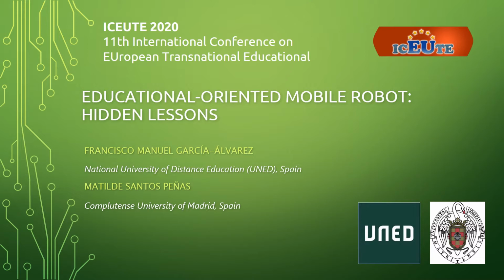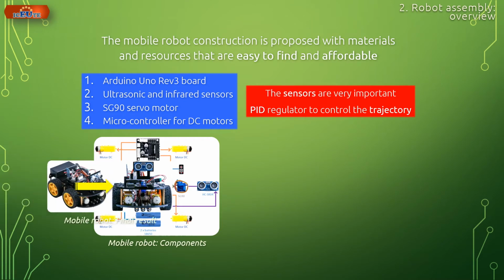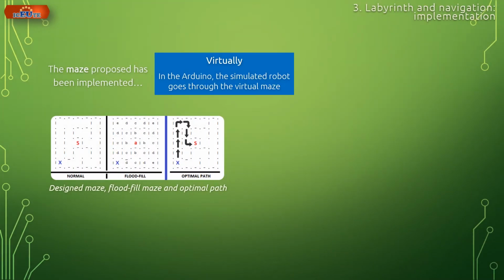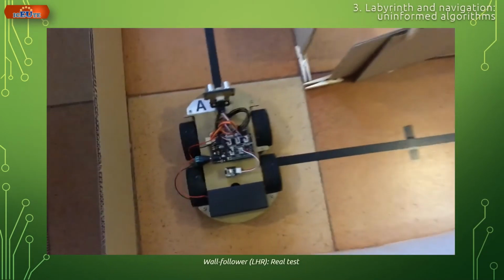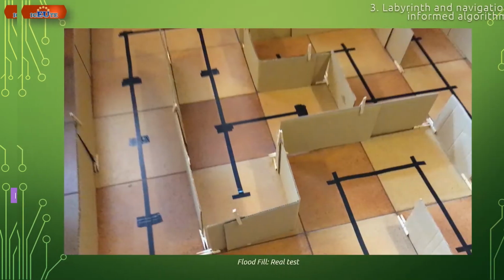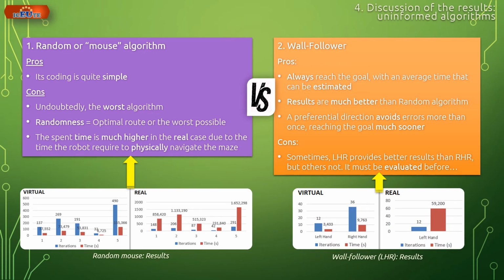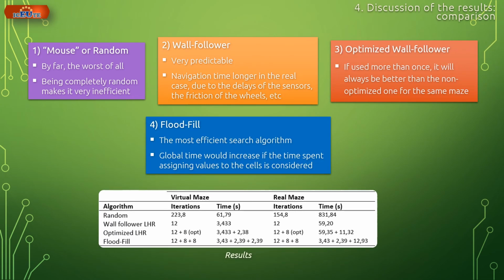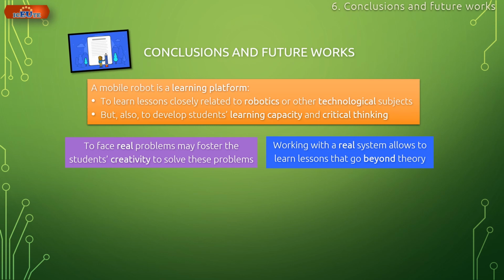ICEUTE9 Educational oriented Mobile Robot Hidden Lessons